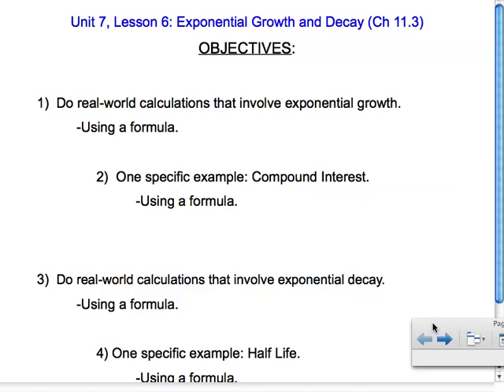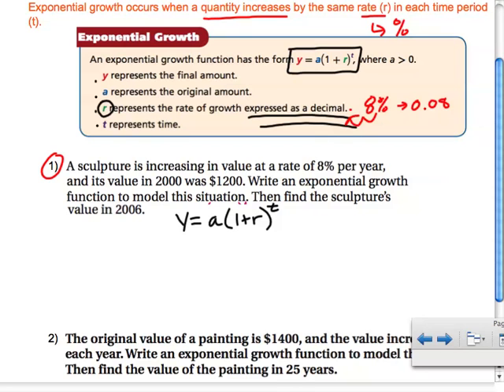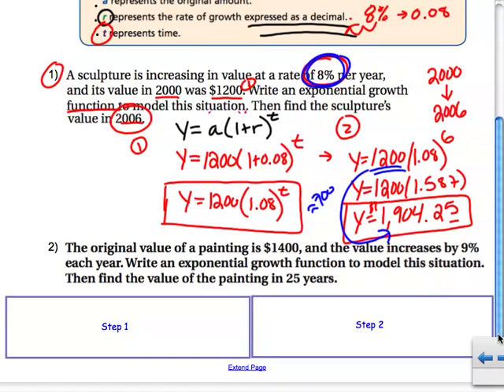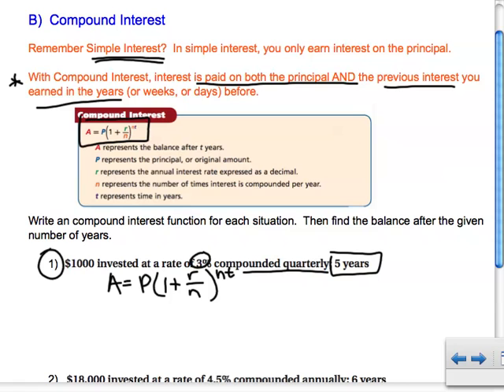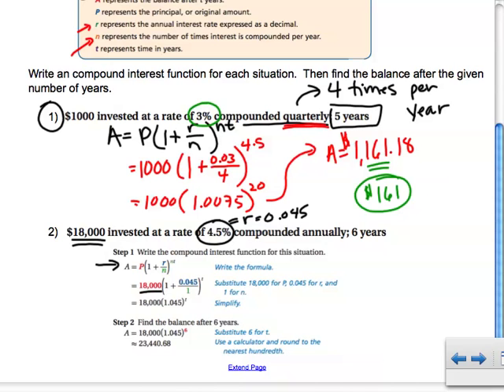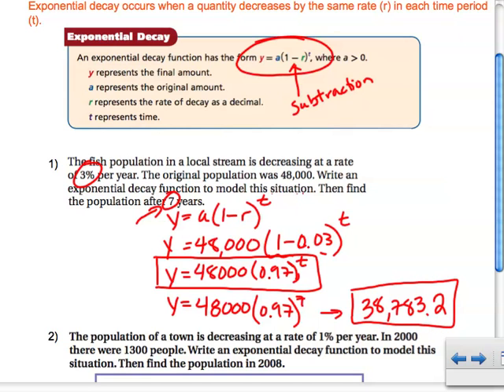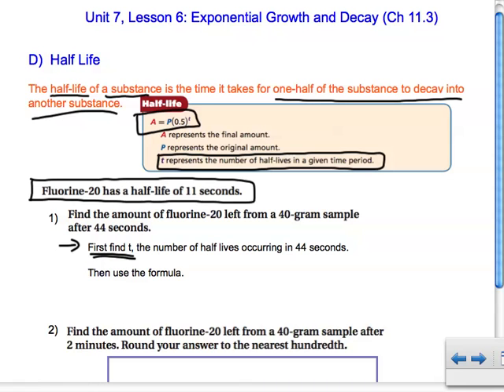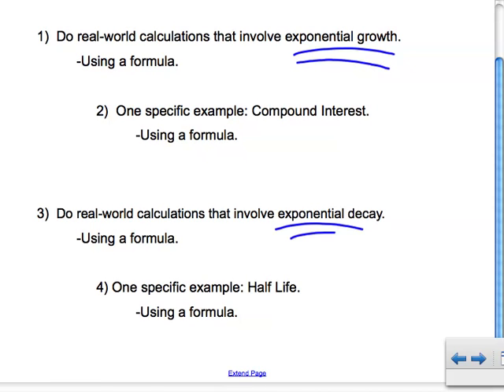Unit 7, Lesson 7: Exponential Growth and Decay